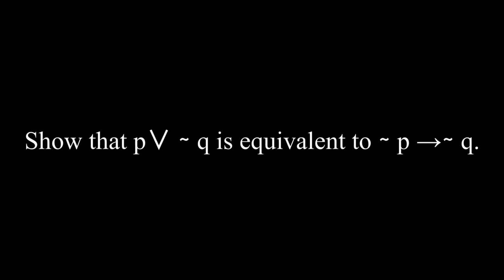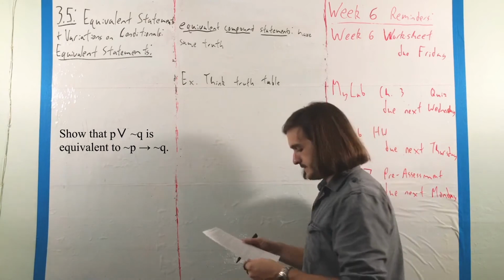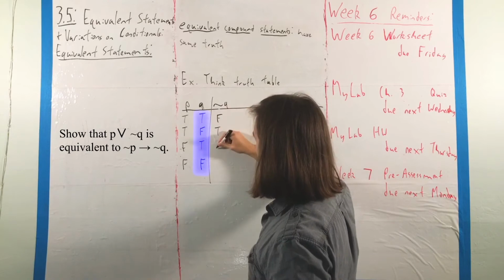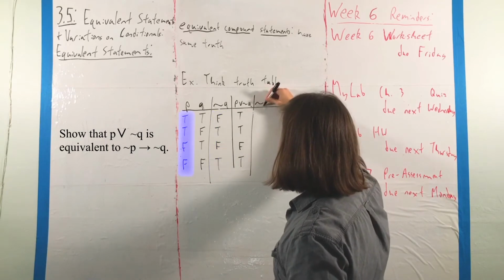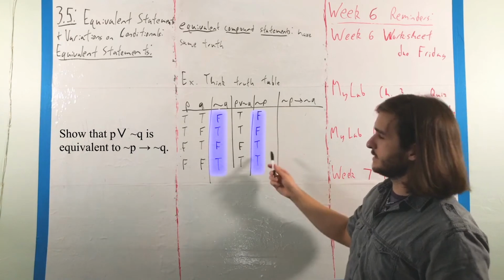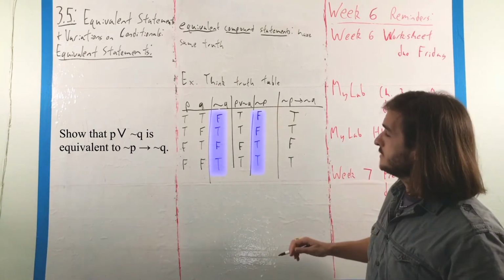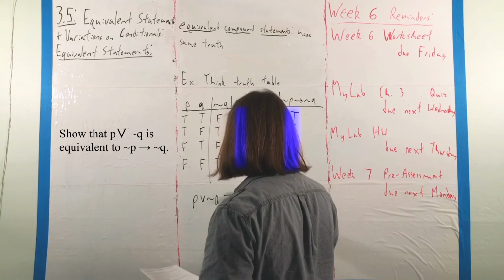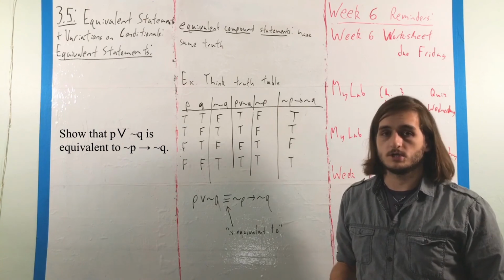3.5: Equivalent Statements Example